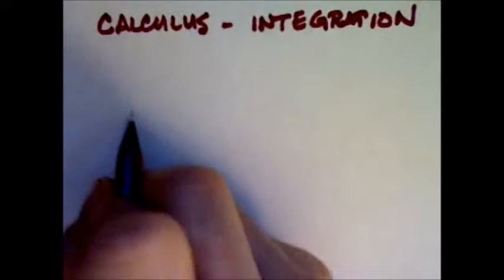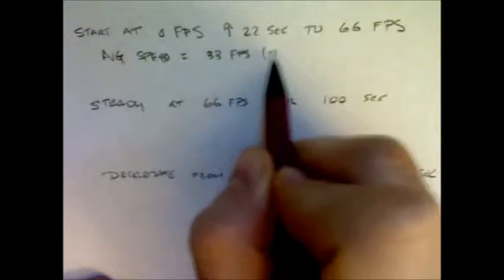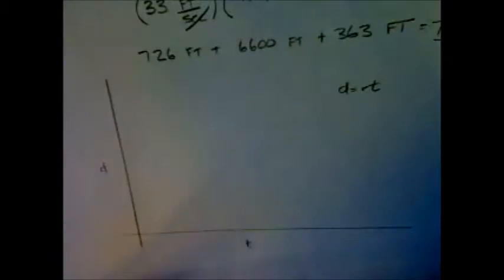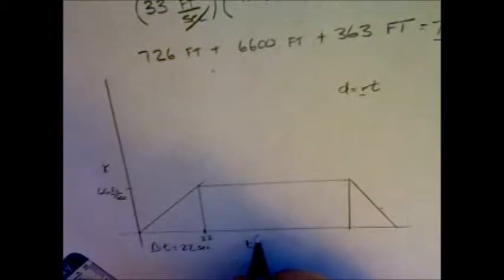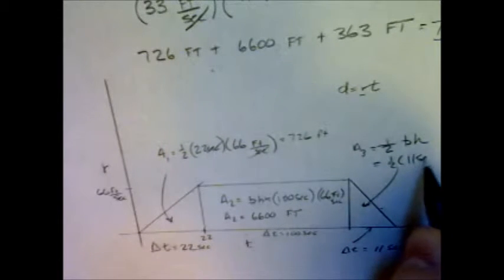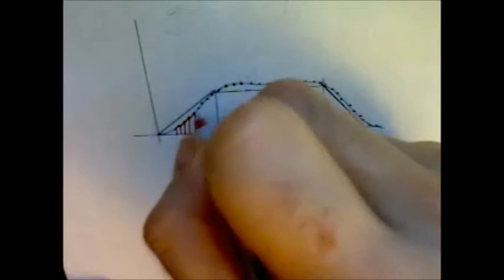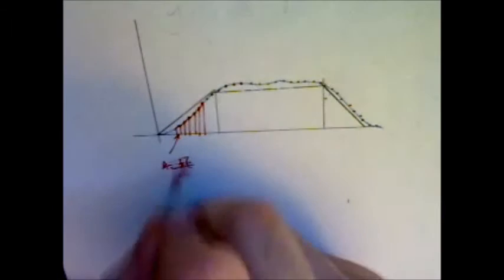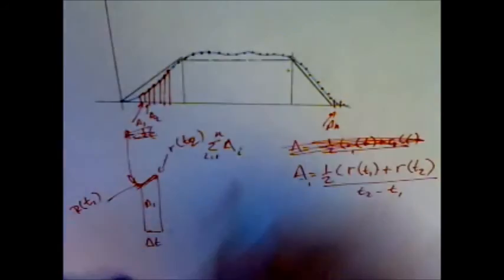Integration 1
What is an integral and why do we use it?